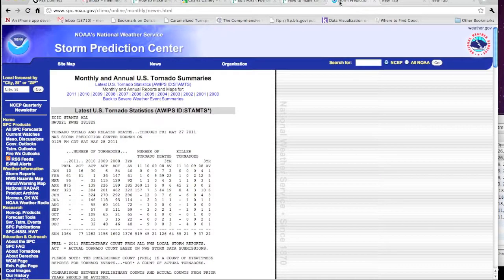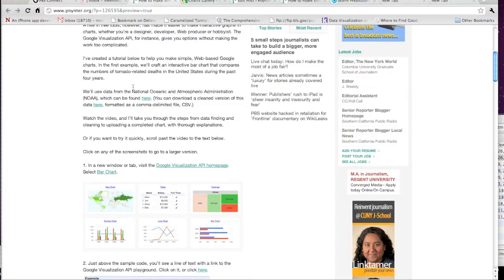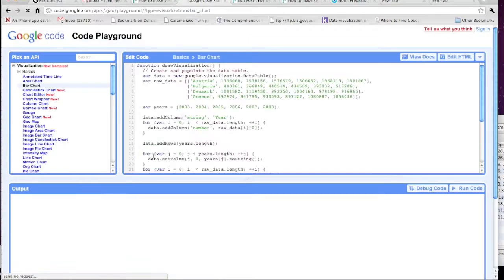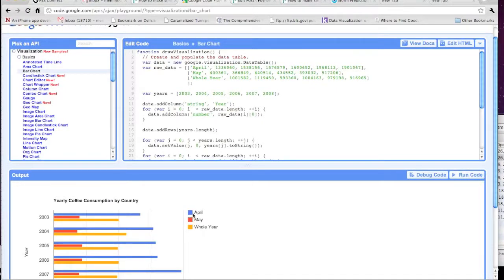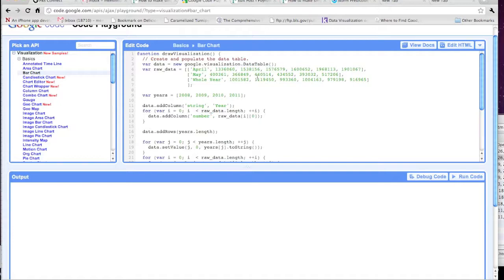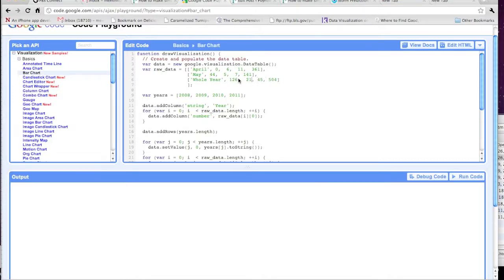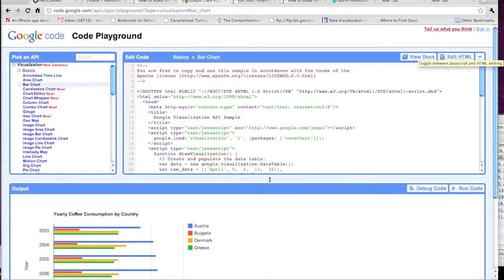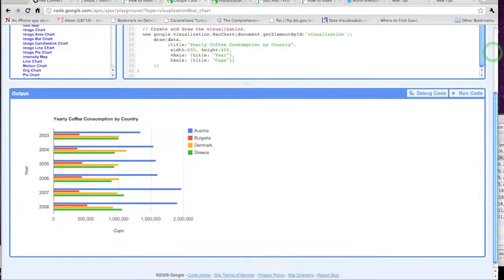Poynter Google Charts Walkthrough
Follow along to make an interactive bar chart.  Created for the Poynter Institute in May 2011.